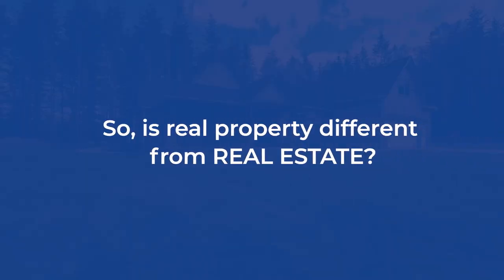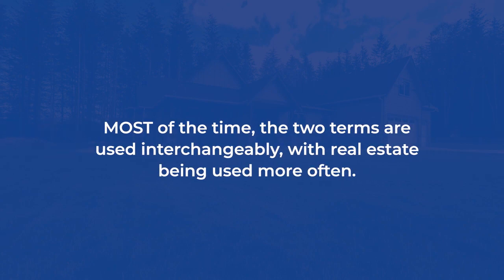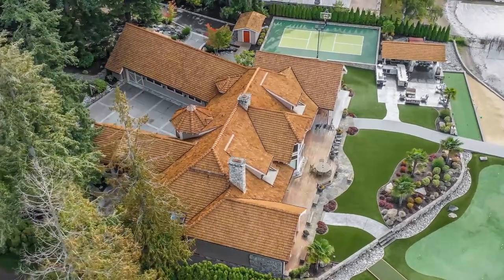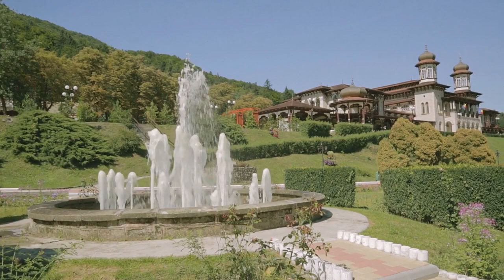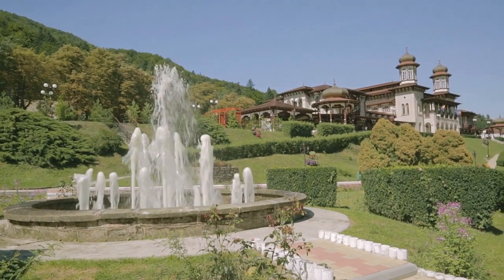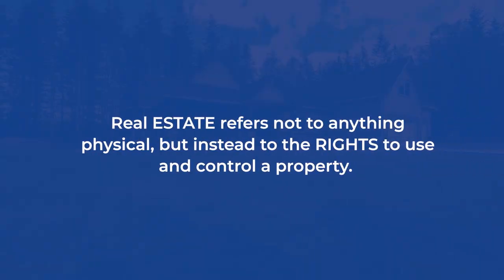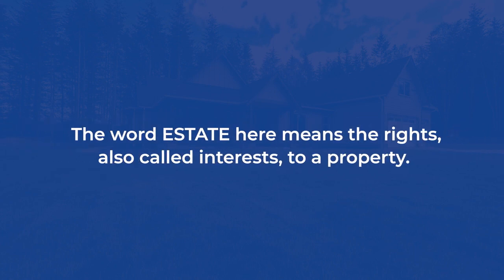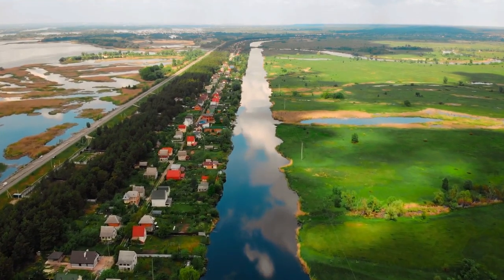MI Real Estate Salesperson PL: Introduction to Property and Property Ownership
The Introduction to Property and Property Ownership. The middle of our industry leading 40 Hour Michigan Salesperson Pre-License Training Program.